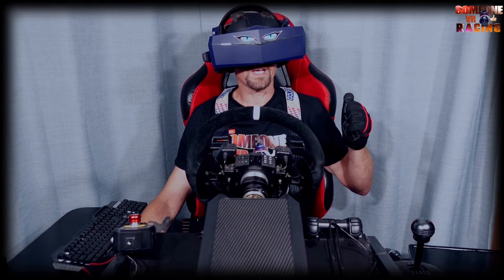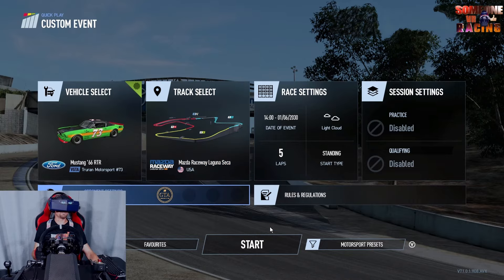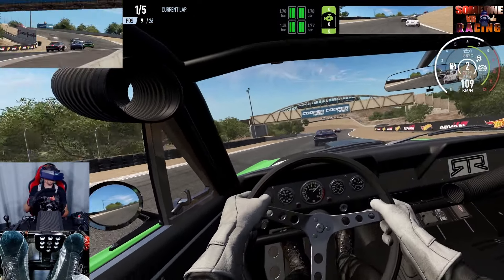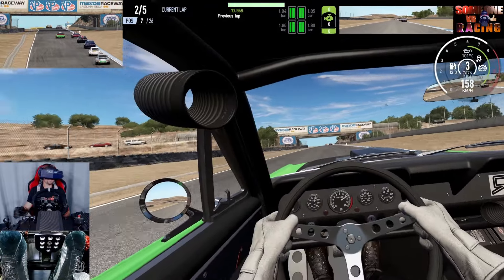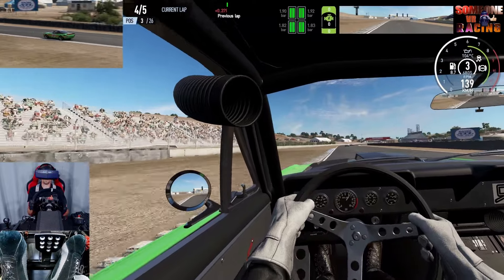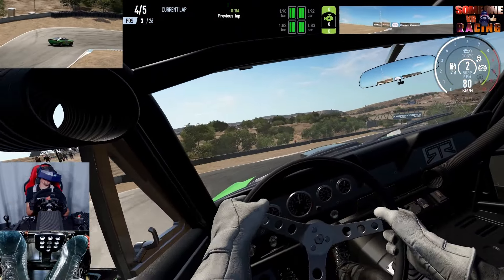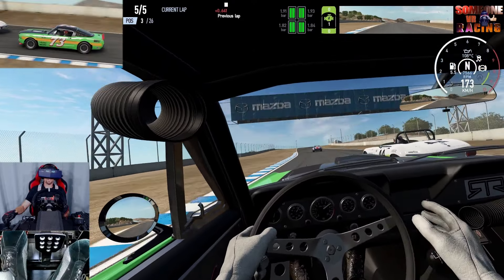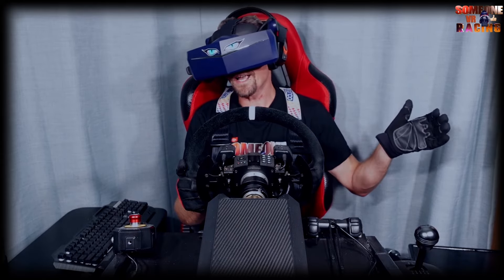Ford '66 Mustang @ Laguna Seca - Project CARS 2 - VR Gameplay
SomeOne VR Racing...

.The sim rig components used In VR Gameplay are.

FANATEC CLUBSPORT
DD2 (Direct Drive) MOTOR
Wheel & Button Box
 PEDALS
 SHIFTER
 HAND BREAK

MOTION SEAT
Next Level Racing Motion Simulator Platform V3
ButtKicker

 with... HTC VIVE  Base Stations

ROG STRIX Wireless Headphones

PC
ROG STRIX X579-F Gaming Motherboard
AMD Ryzen 9 3900X 12-Core Processor               4.00 GHz
64 Gig Ram (ROG STRIX)
NVIDIA Geforce RTX 3090 Graphics Card
Windows 10